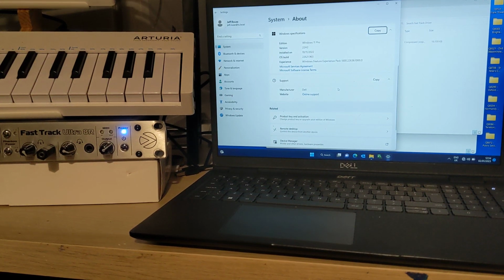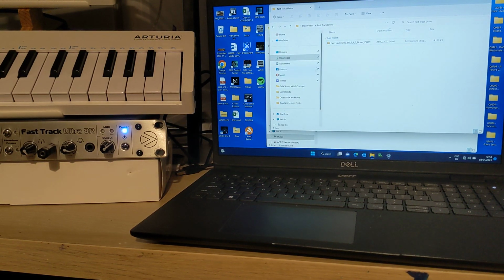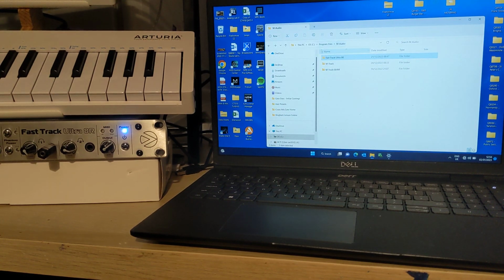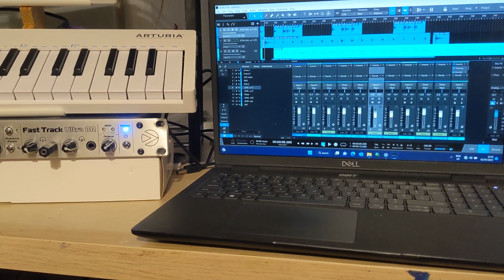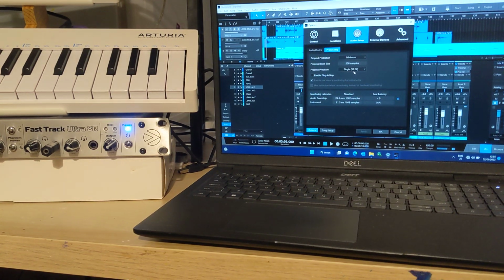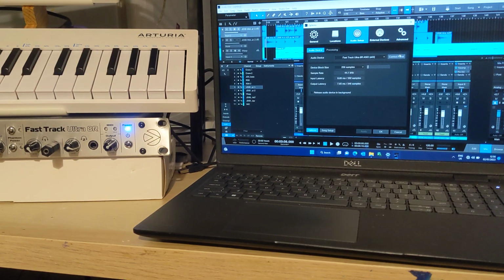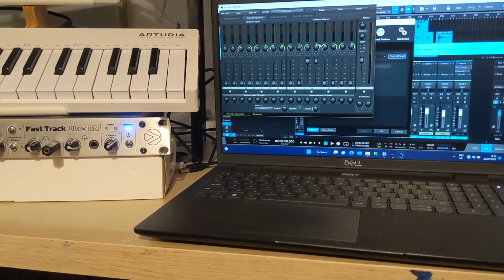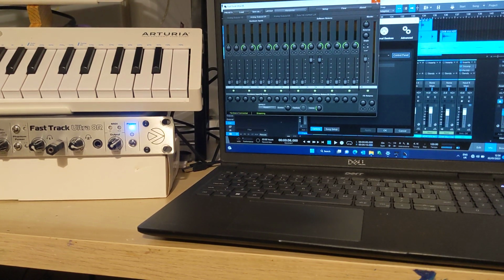M Audio Fast Track Ultra 8R - Easy windows 11 config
Made this as seeing a lot of chat about them not working on Windows 10 or 11 correctly. Got mine out and took 5 mins to set up including install of drivers.

Message me if you can't find the right driver.

Happy to send a link.